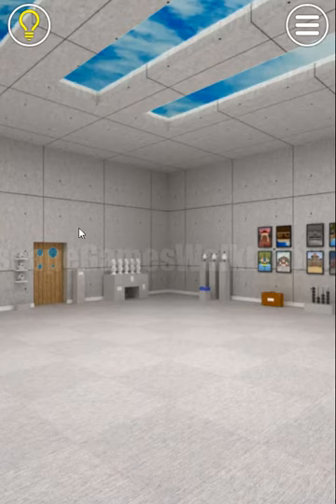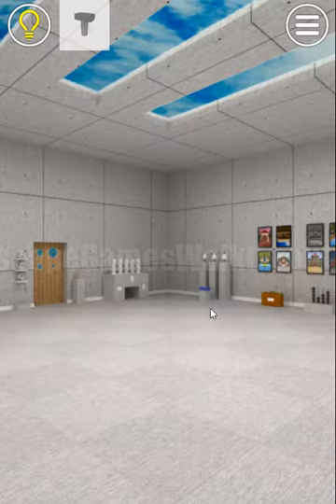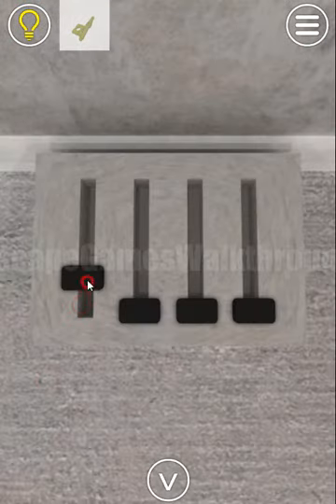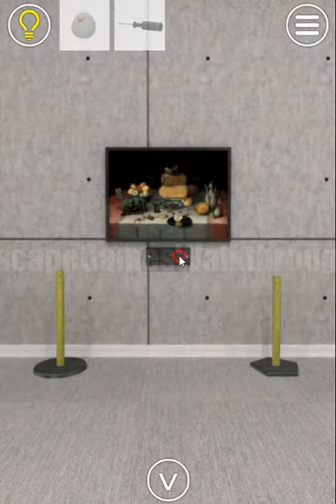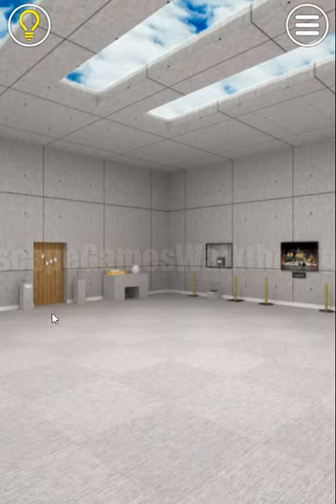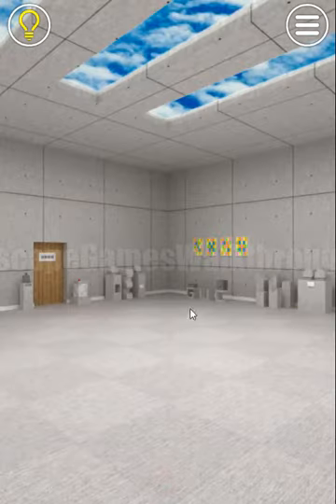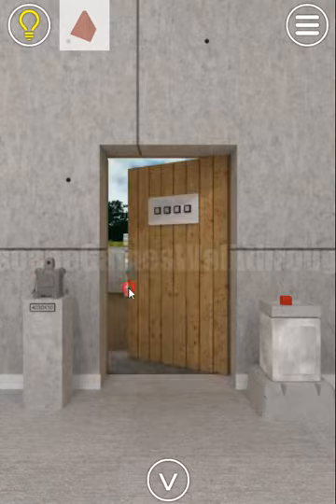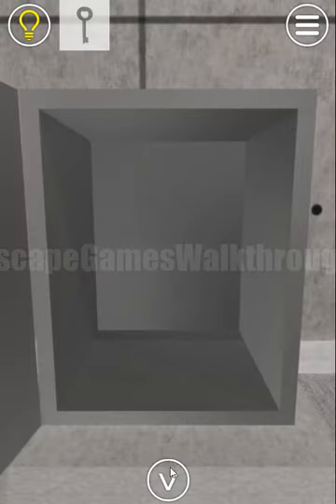EXiTS: Museum (3/3) Walkthrough [Nakayubi]